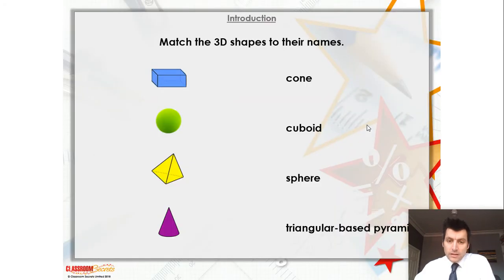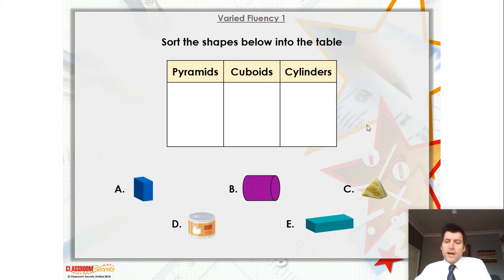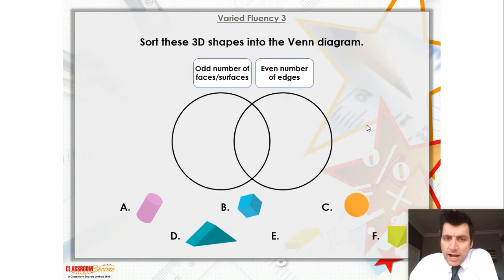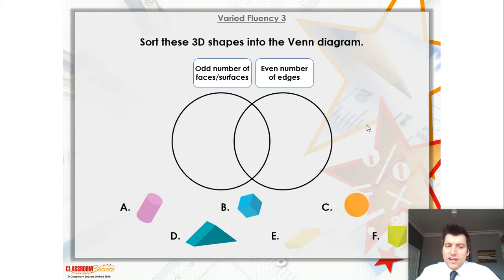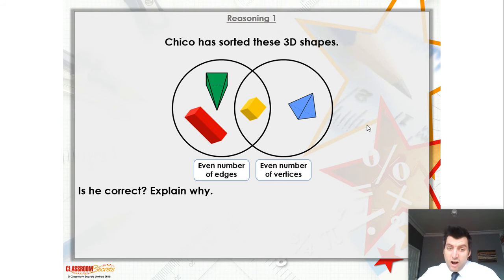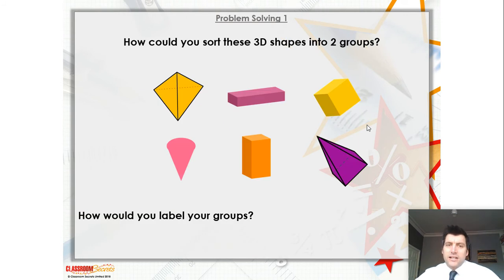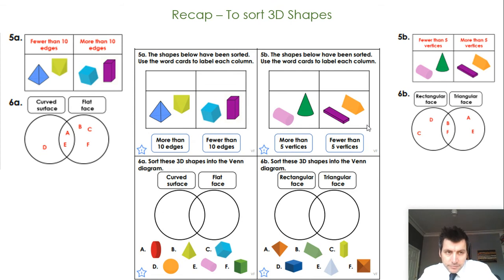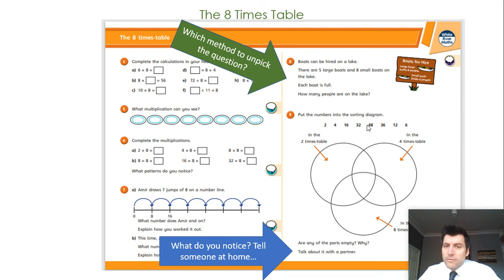Year 3 Maths January 22nd